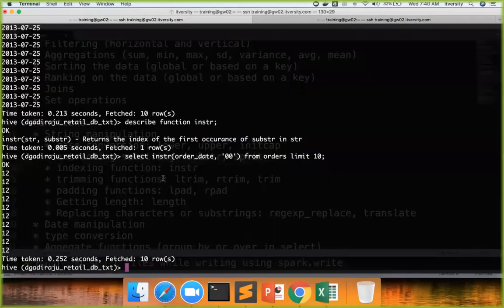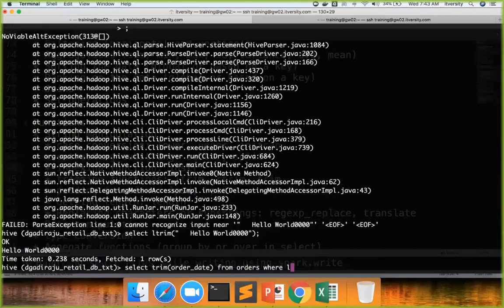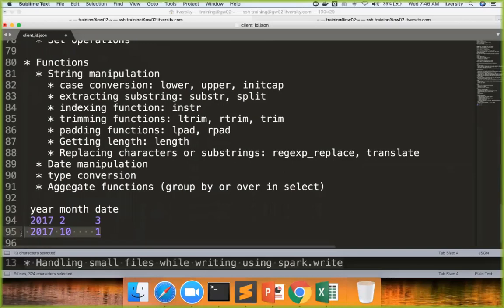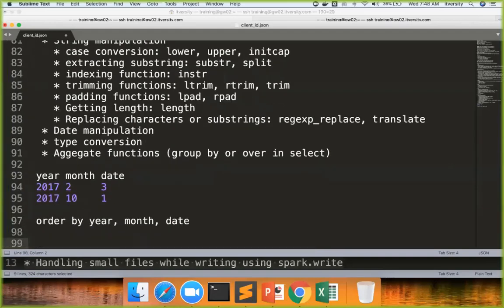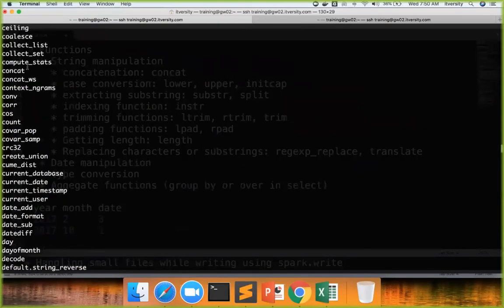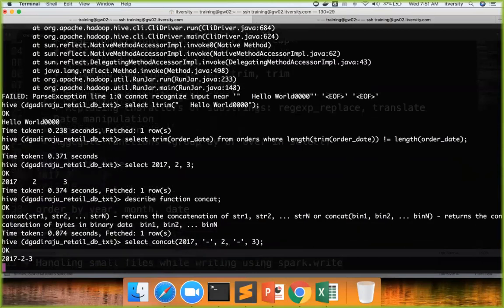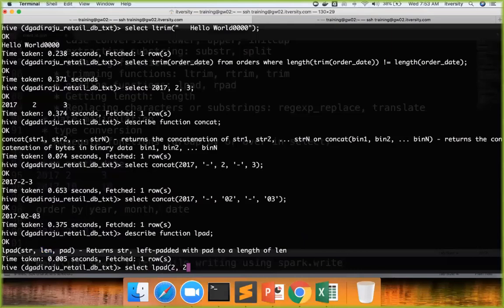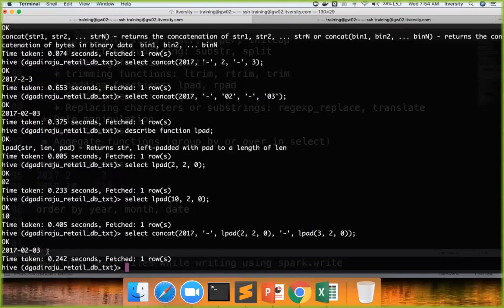Hive Functions - Trimming, Padding and Concatenating